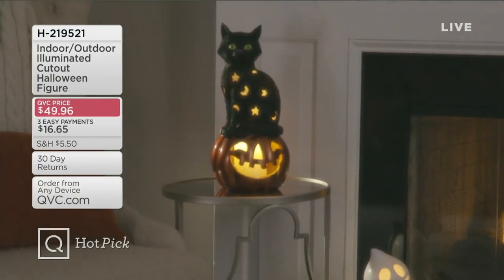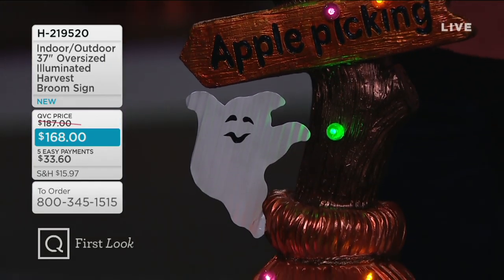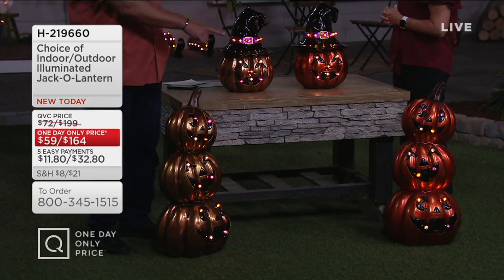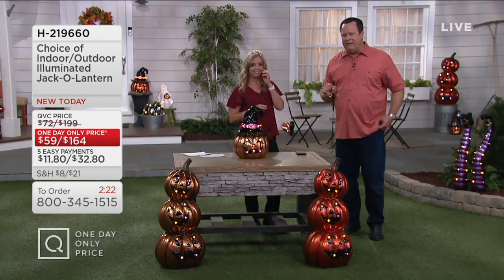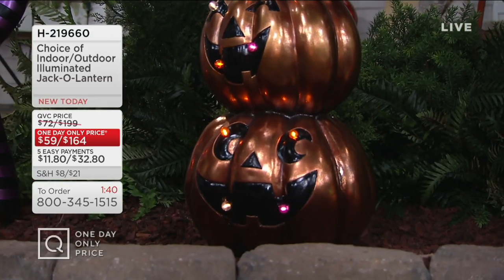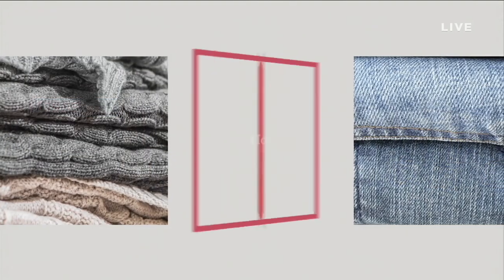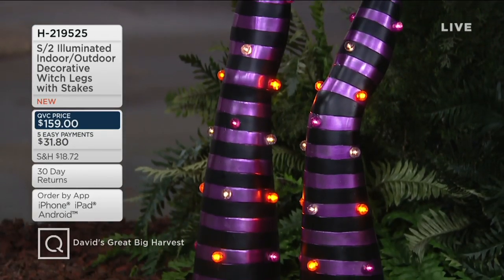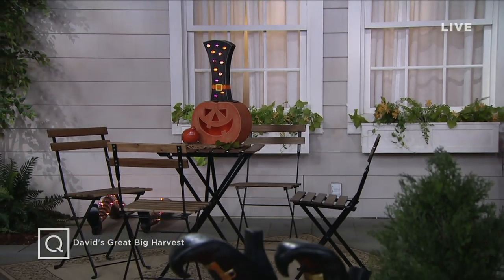In the Kitchen with David | David's Great Big Harvest | August 9, 2019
| Hey Foodies! Watch David Venable whip up some of his favorite, easy-to-prepare recipes, gourmet recipes and comfort food recipes! Whether you want to lengthen your list of homemade recipes or simply brush up on your cooking skills, be sure to tune in to QVC's In the Kitchen with David every week.

Delight in discovering all of David Venable's great ideas for beverages, breakfast items, soups, salads, sandwiches, and desserts